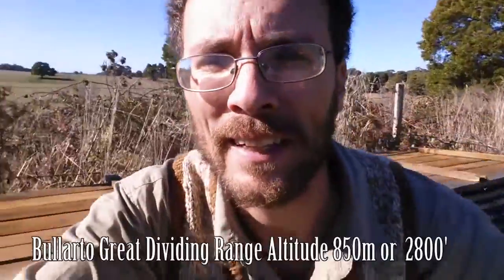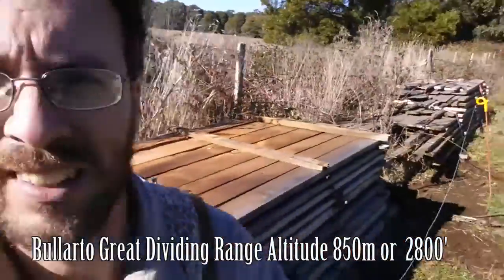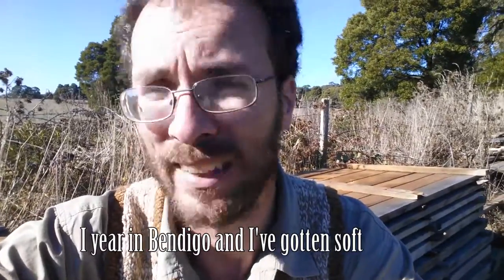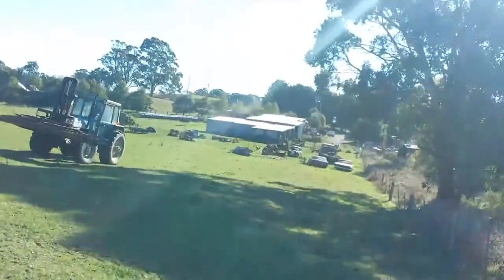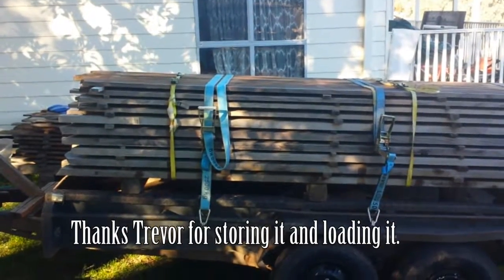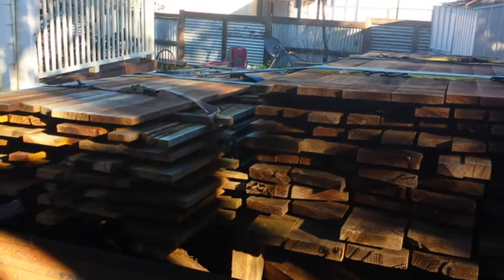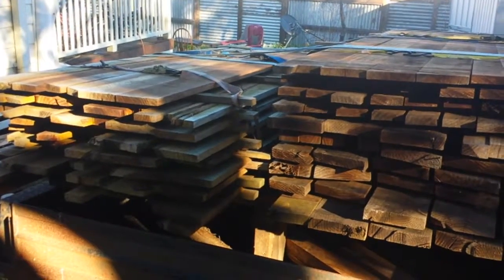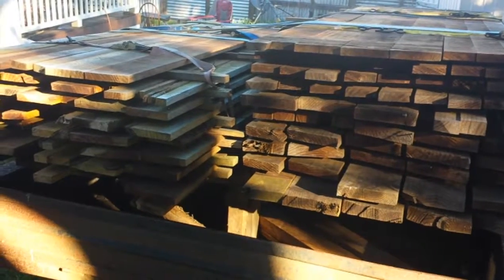Getting the wood home Part 21.1 Pressing Boards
The last of the timber I had to move from Bendigo.

Thanks Trevor and Lyn for looking after it for me.